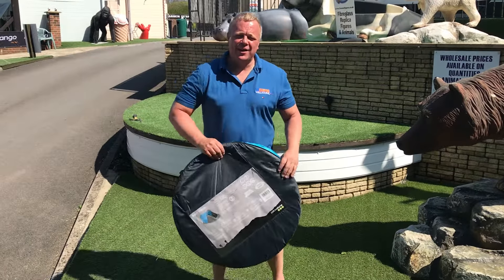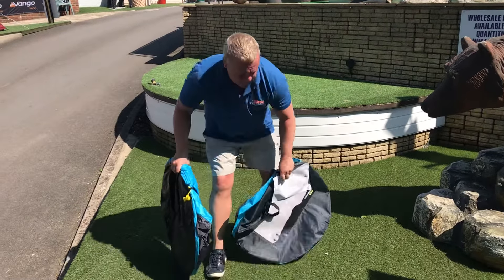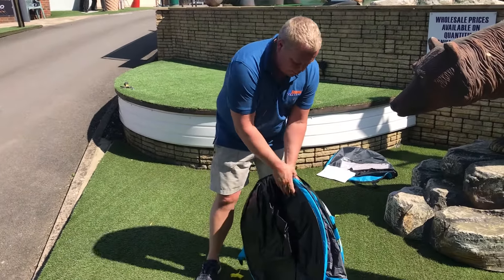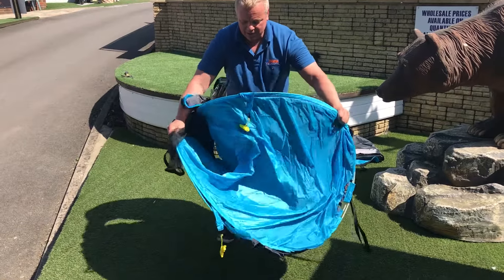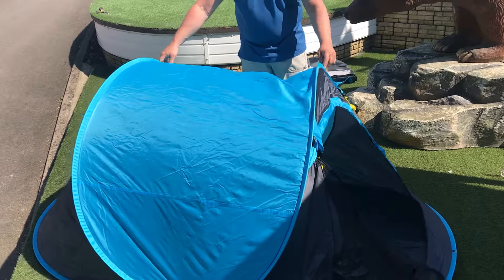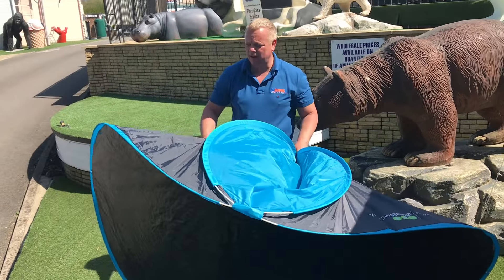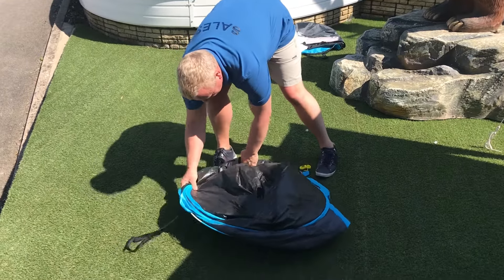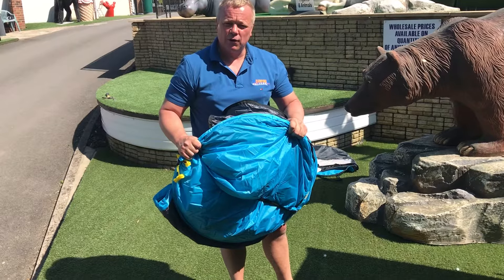How to fold a pop up tent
Ever struggled packing your pop up tent away after it has been opened?
Well we have a video that might help you out.